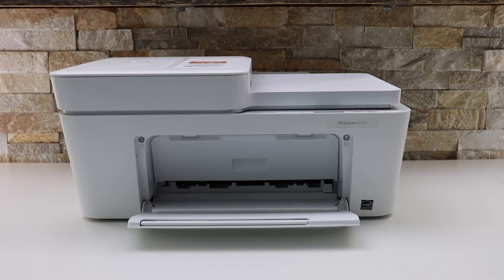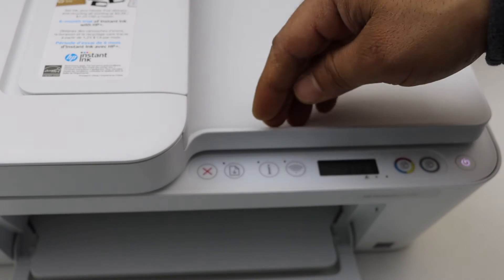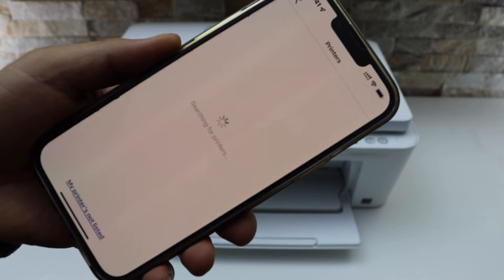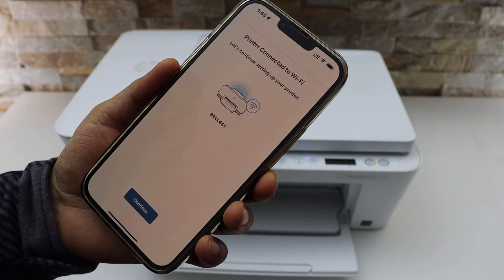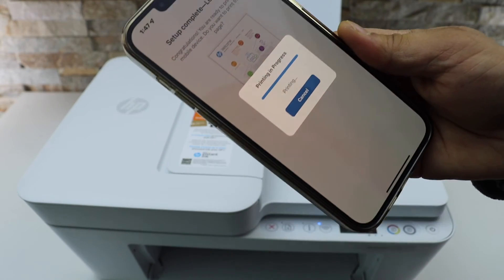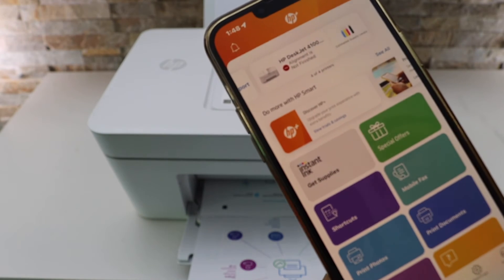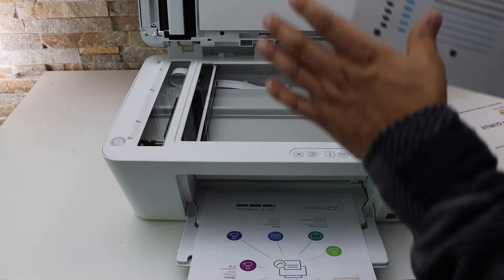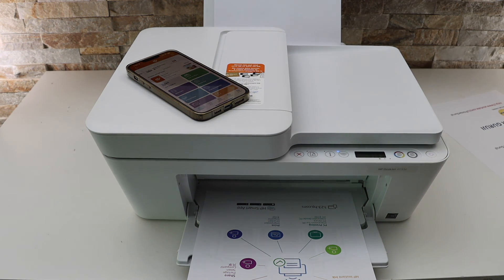HP DeskJet 4133e WiFi Setup & Alignment of Ink Cartridge.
This video reviews the method to do the wireless WiFi setup of the HP DeskJet 4133e All-in-one Printer. This also helps align the ink cartridges using the alignment sheet.